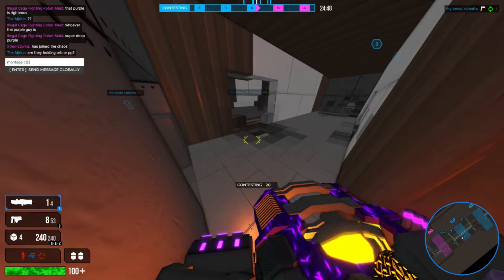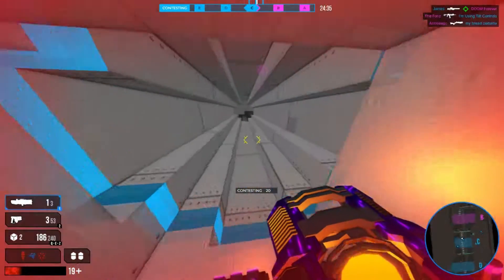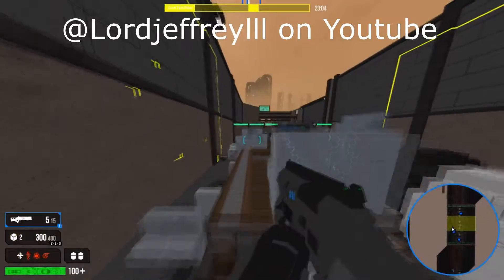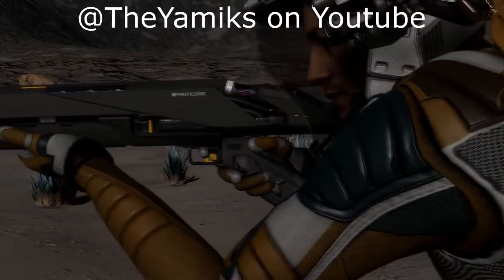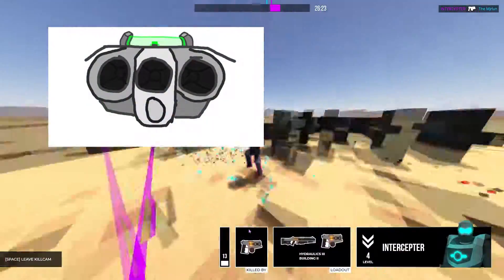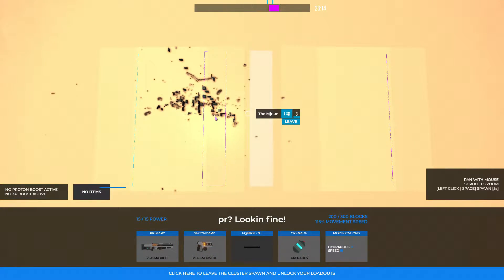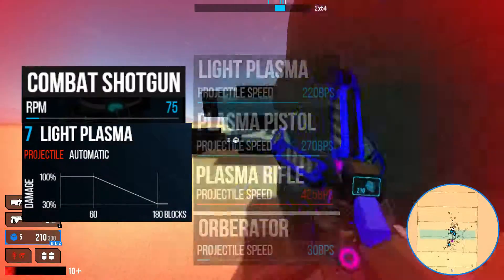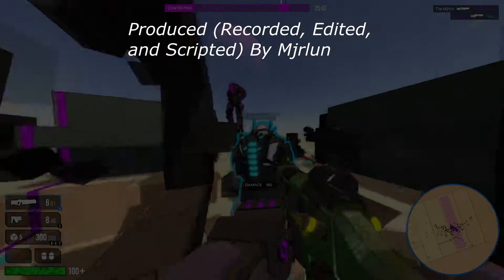Sector's Edge - Plasma Shotgun (Concept proposal)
In this video I describe a weapon concept I slowly came up with over the past 2 months. Hope you like it!

--Links--